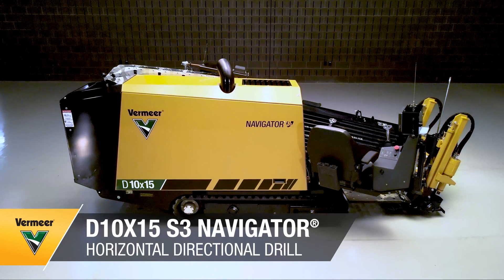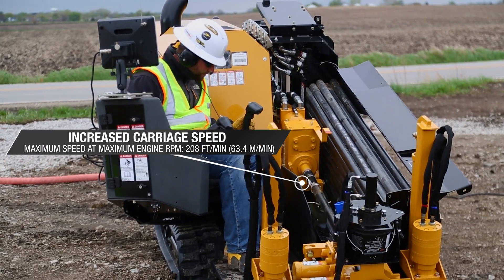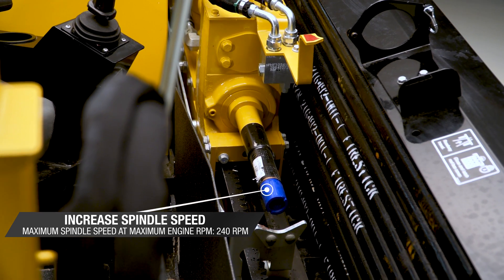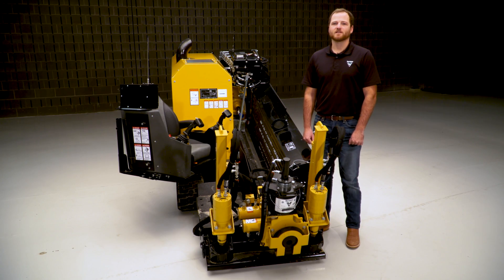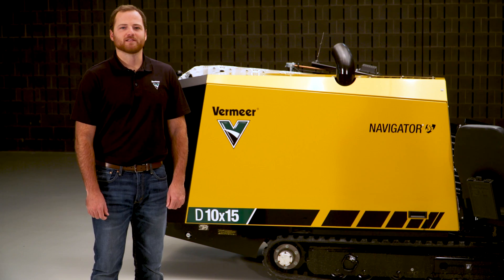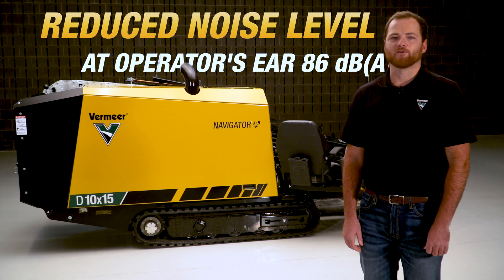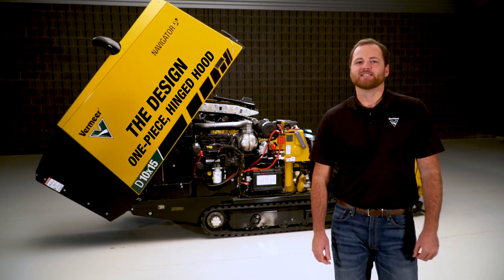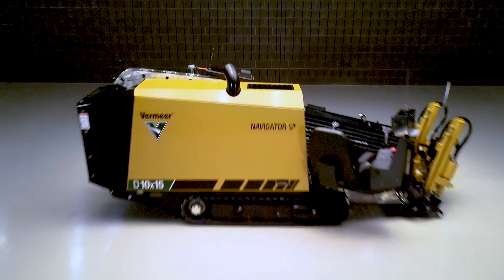Walkaround of the Vermeer D10x15 S3 horizontal directional drill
The D10x15 S3 is a small but powerful drill designed for small service installation. Maximize productivity with an increased speed and rotational torque in this new and improved version of the D10x15 S3. Watch this video to get an up-close look at the machine's features.